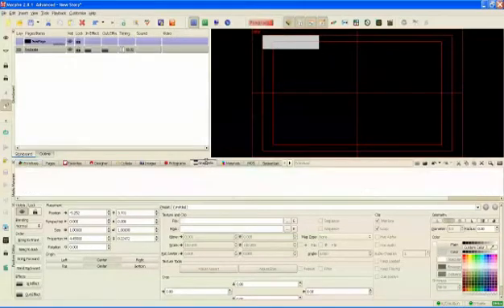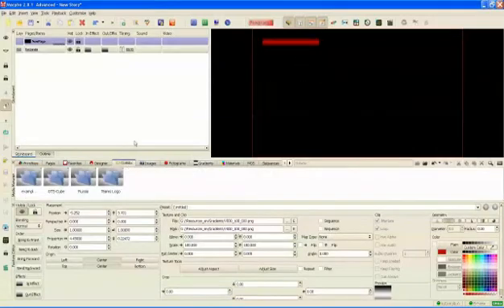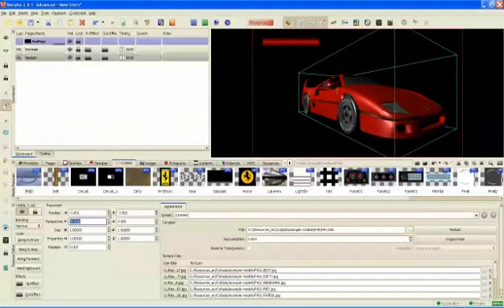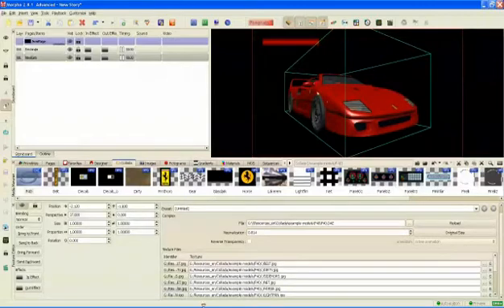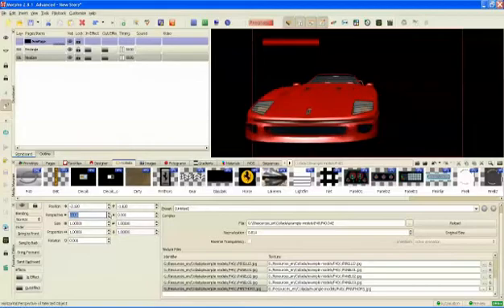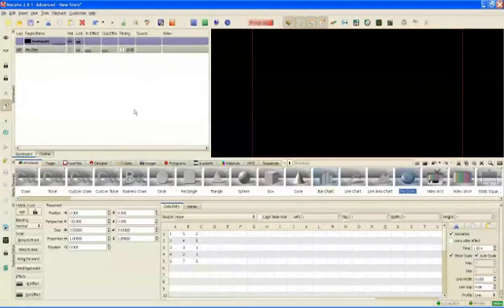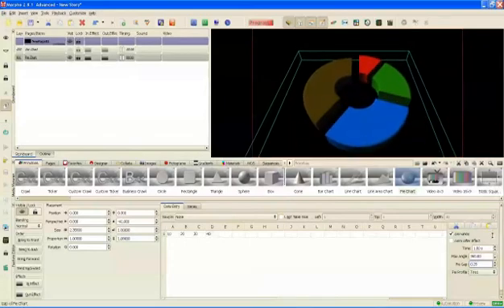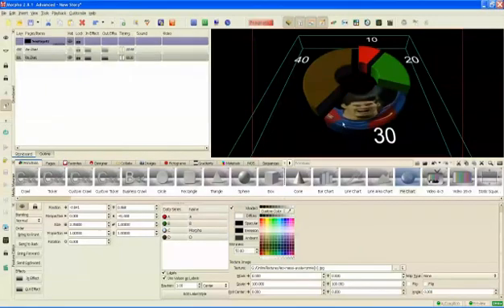Morpho creation process part 2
This clip is the second of two clips which demonstrate Morpho's creation process. Morpho, Orad's character generator, provides a wide range of tools enabling captivating broadcast graphics with a simple to use and intuitive interface.